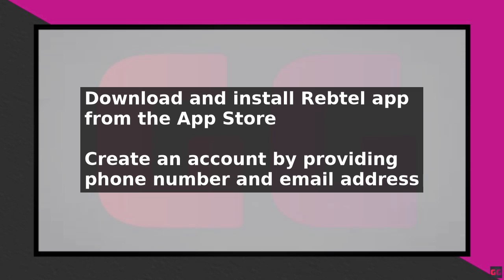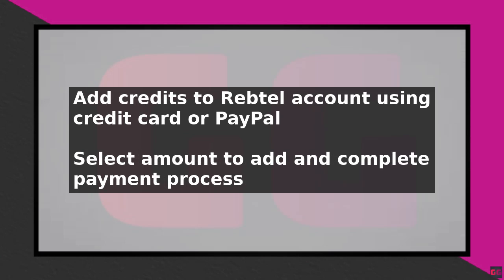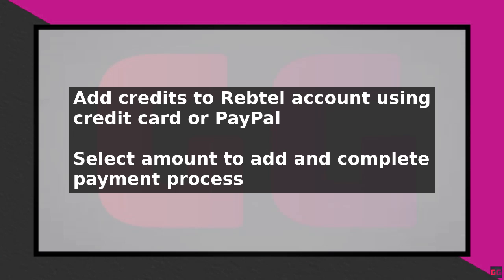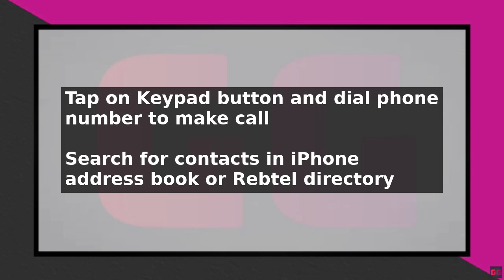How To Use Rebtel On Iphone (2025)